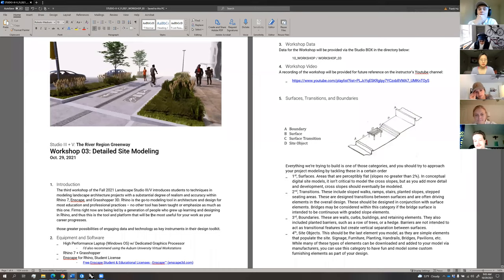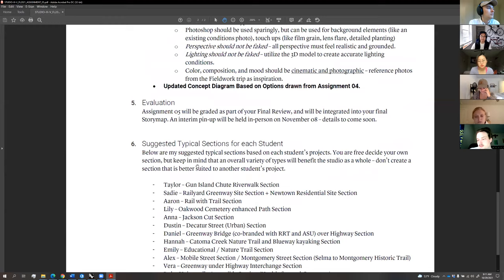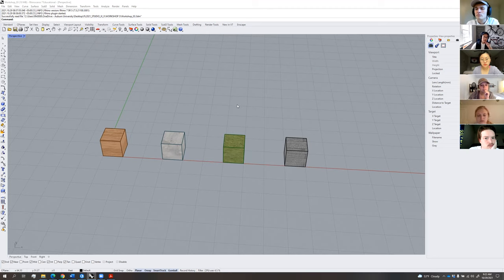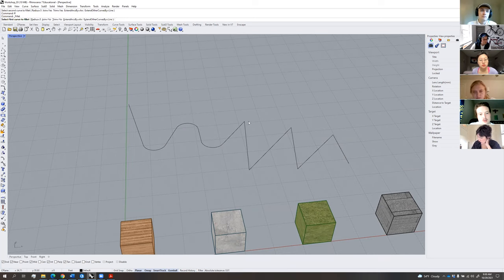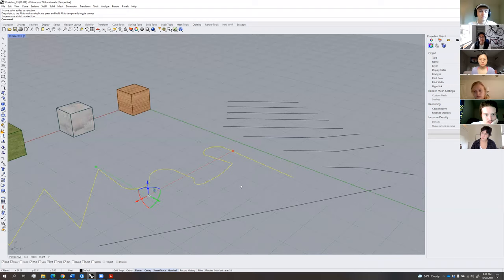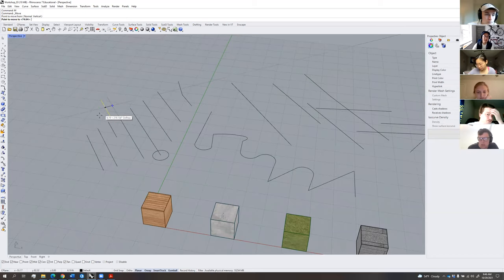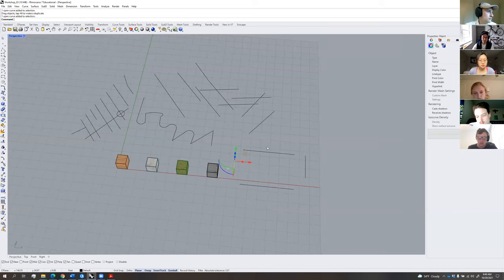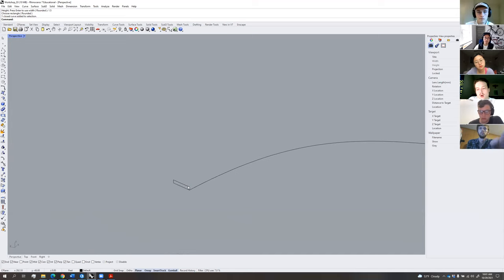STUDIO WORKSHOP 3 - DETAILED SITE MODELING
0:00:00 - Introduction
0:17:15 - Workshop Start
0:18:15 - User Interface Customize
0:19:24 - Units
0:20:15 - Rhino Navigation Controls
0:23:30 - Turning Off Control Points for Selection
0:25:11 - Keyboard Aliases
0:30:50 - Set Point Command
0:34:57 - Connect Command
0:39:08 - Zoom Selection Shortcut CTRL+D
0:41:43 - Object Snapping
0:45:06 - Curve Explode
0:46:02 - Middle Mouse Menu Shortcuts
0:50:20 - Planar Surface
0:54:20 - Loft Surface
0:55:53 - Sweep Surface
1:05:46 - Hatch Explode to Surface Trick
1:12:31 - Importing Custom View Display Mode
1:14:29 - Setting Materials By Layer
1:17:16 - Change Object Layer
1:19:34 - Material Texture Mapping
1:22:23 - Section Drawing and Extrusion
1:27:25 - Material Texture Mapping (again)
1:33:26 - Enscape Rendering
1:35:01 - Saving Enscape Views
1:36:25 - Enscape Lighting
1:37:00 - Enscape Visual Settings
1:41:26 - Enscape Output Settings
1:43:42 - Adding Enscape Site Elements
1:49:20 - Enscape Grass Texture
1:53:28 - Adding Branding Elements to Model
1:55:44 - Exporting Enscape View
2:00:48 - Creating Rhino Layout View
2:03:00 - Adding Dimensions to Section
2:04:39 - Make2D Linework
2:08:00 - Exporting Linework from Rhino to Illustrator
2:09:48 - Illustrator Linework Editing
2:15:39 - Enscape Material-ID, Depth Channels
2:16:39 - Photoshop Image Composition
2:21:32 - InDesign Composition Workflow
2:25:28 - ArcGIS Pro, Interpolate Shape
2:35:05 - Grasshopper Script, Slope Viewer
2:40:03 - Grasshopper Script, Ramp
2:50:26 - Asking too many questions!
2:54:54 - Adding Alpha Channel Scale Figures
2:57:42 - Face Camera Tool